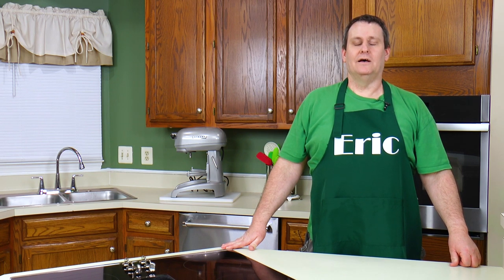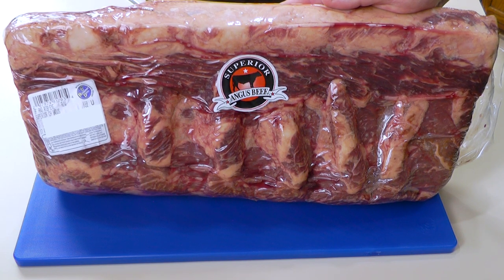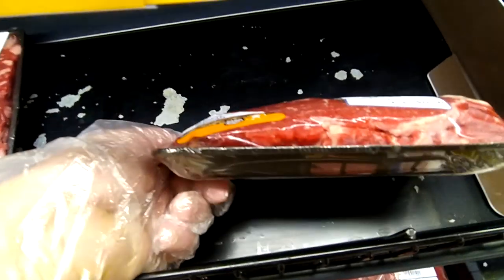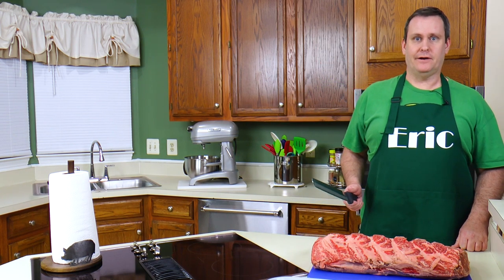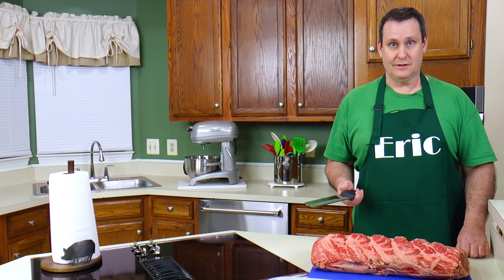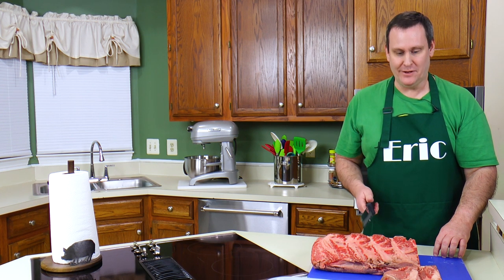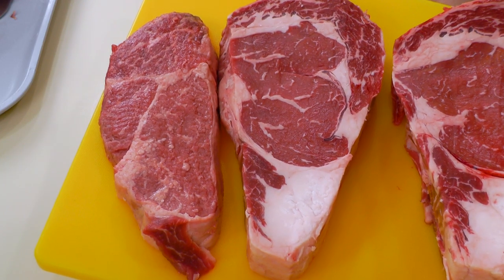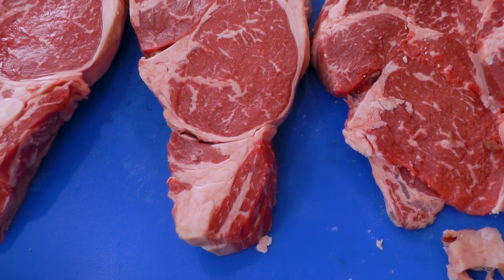How to Cut a Whole Ribeye | Steaks and Roasts | How to Trim Beef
How to Cut a Whole Ribeye. Steaks and Roasts. How to Trim Beef. Eric bought a 17 pound whole ribeye from Restaurant Depot. He is using the Victorinox  14" Roast Beef Slicer Knife to cut it into thick and thin steaks as well as a roast. Buying a whole ribeye is less expensive than buying single steaks. You can cut this whole ribeye into steaks and then seal it in the Foodsaver for the freezer. You can cut the meat into the pieces that you like instead of relying on what is available at your grocery store.

Victorinox 14" Roast Beef Slicer Knife
Victorinox 8" Chef's Knife

KitchenAid Pro 600 Stand Mixer
KitchenAid Proline 7 Quart Stand Mixer

for a copy of all my recipes!